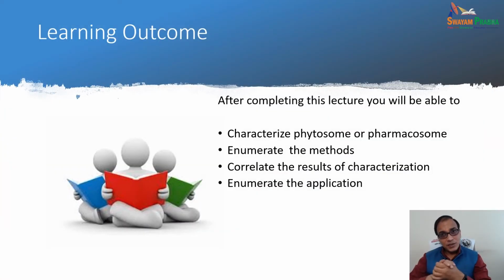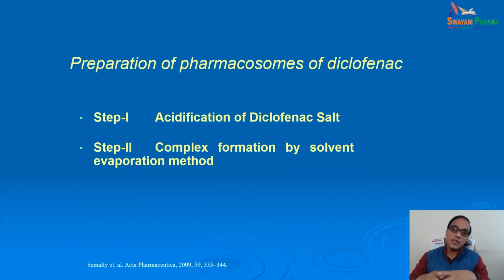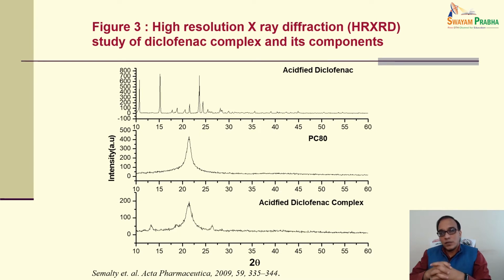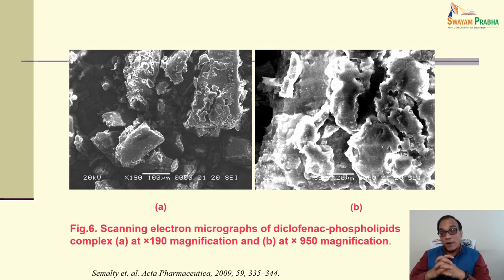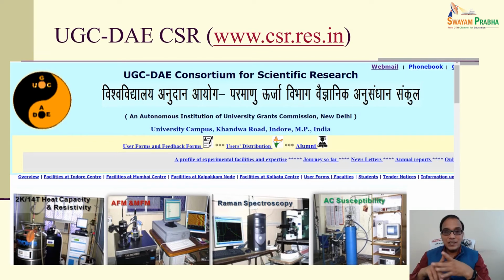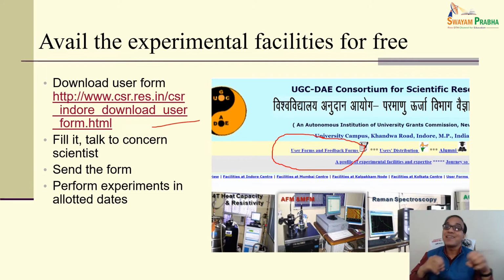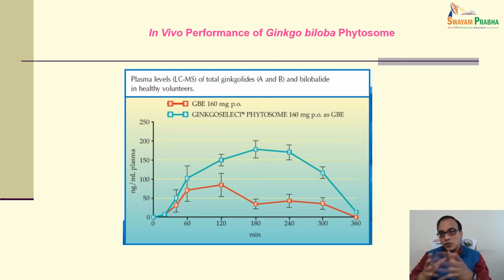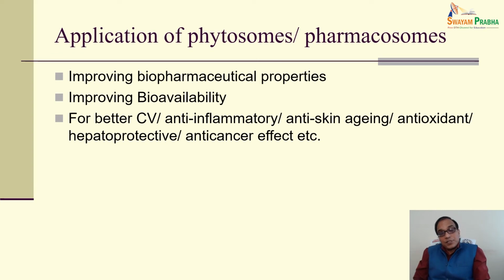Phytosomes/ Pharmacosomes II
Subject: Novel Drug Delivery Systems
Course: Pharmaceutical Sciences